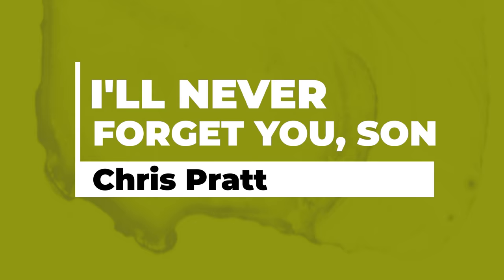Breaking Down My Most Iconic Characters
always wanted to do one of these!

guest starring Dom Hoeppner (who improvised all his best lines)
additional voice work by Jacob Geller and Marie Van Buskirk (my sweetie)
produced by Manton Minnick and Sam Snow (my other sweeties)

music is from Garden Story and Envato Elements

00:00:00 Intro
00:00:11 Guys Just Think It Different
00:00:59 Brian
00:01:48 I'll Never Forget You, Son
00:02:29 Straight Eye For The Straight Guy
00:02:50 Minging Mates Take The Piss
00:03:49 Exodus: Gods & Kings
00:04:09 Criminal Minds: Killer Kids
00:04:30 Fabroxycil Commercial
00:04:42 Law & Order: Ordinary Victims Unit
00:04:59 College Days
00:05:10 Making A Killing
00:05:28 CSI: Grand Canyon